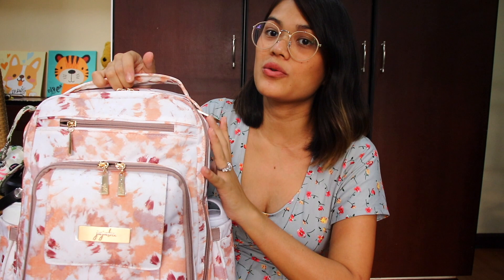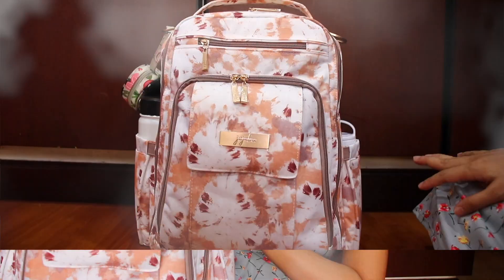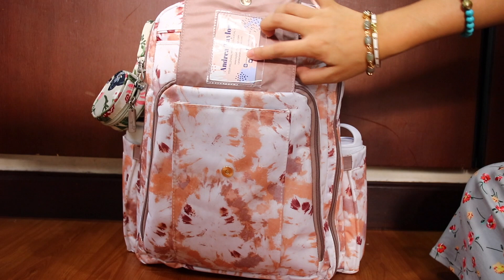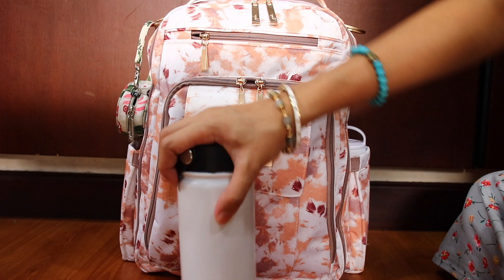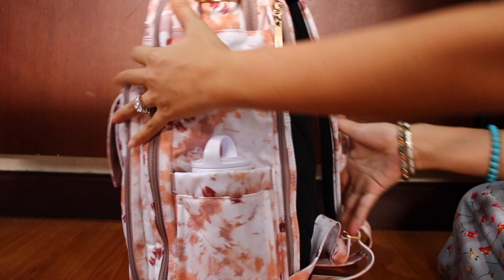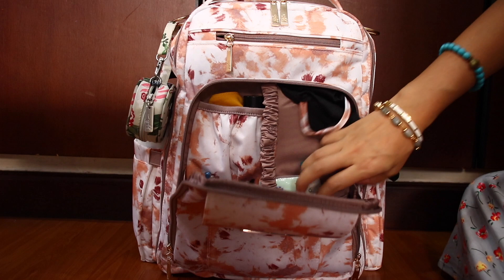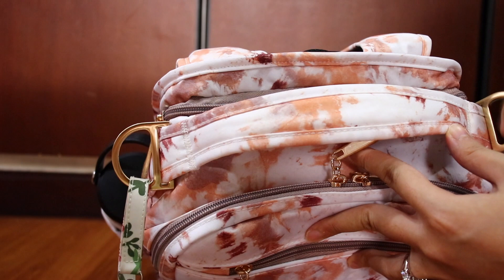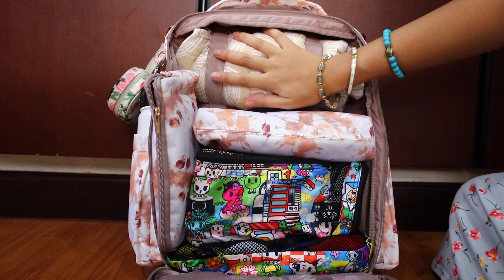JUJUBE To Dye For BRB Review and Packing Video | Taylor Family Vlogs